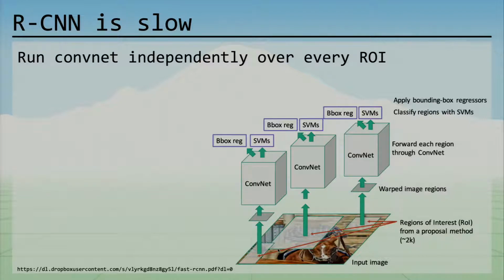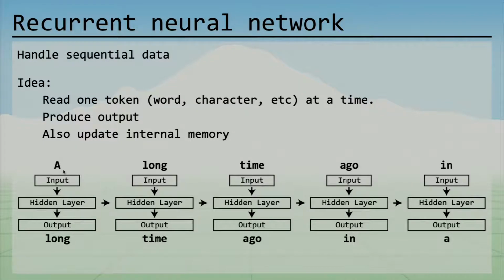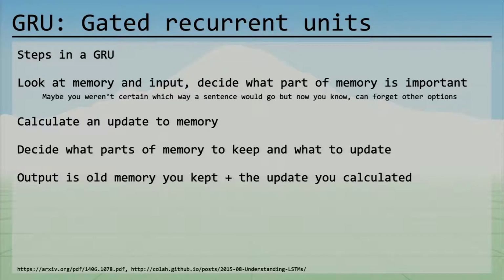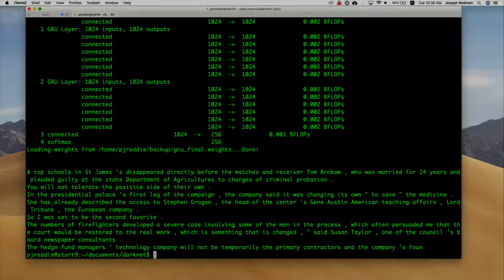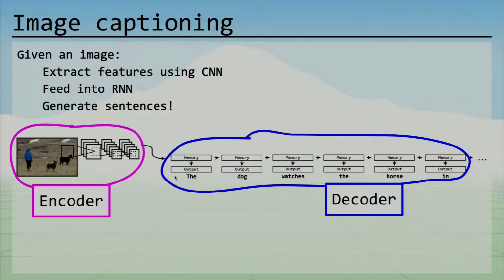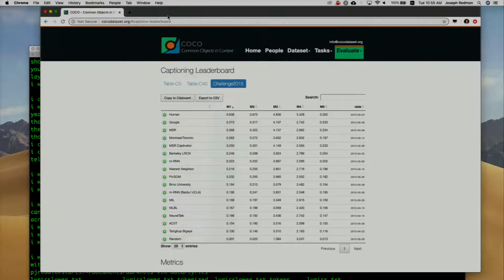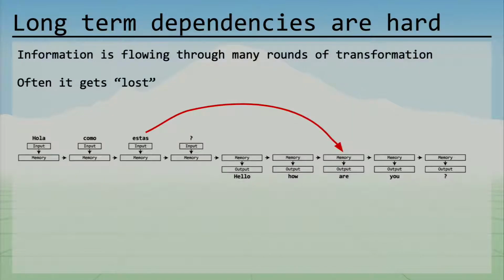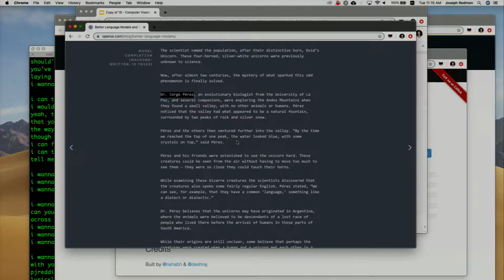Vision and Language